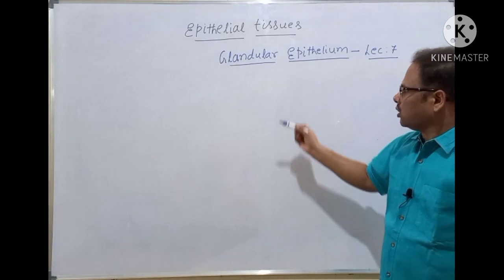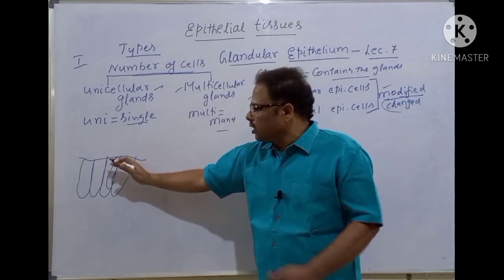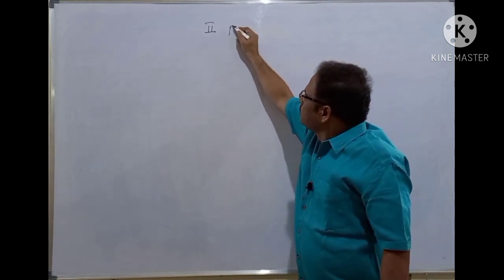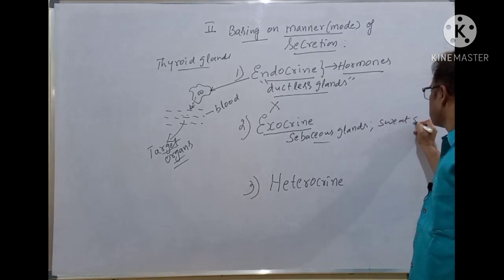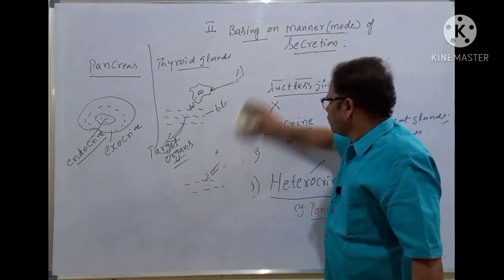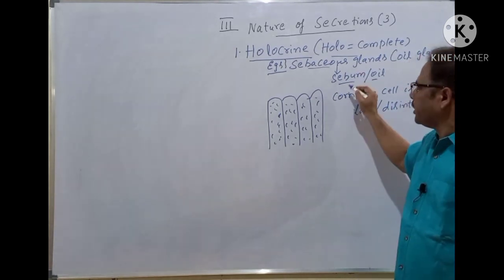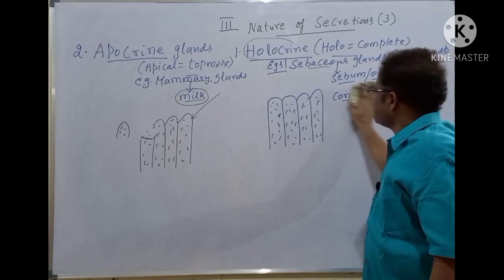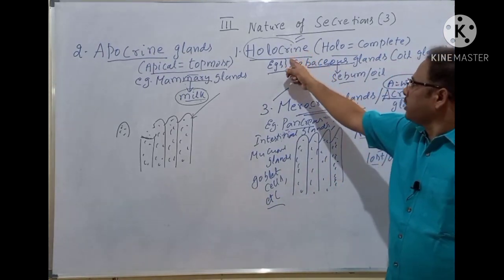NEET BIOLOGY CLASS 11 |Epithelial Tissues| Glandular Epithelium|Lecture 7